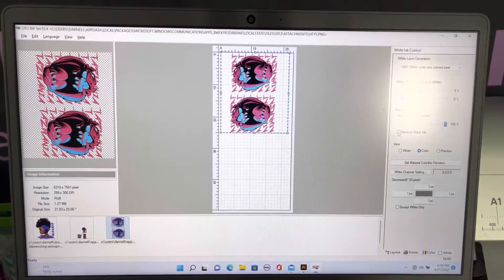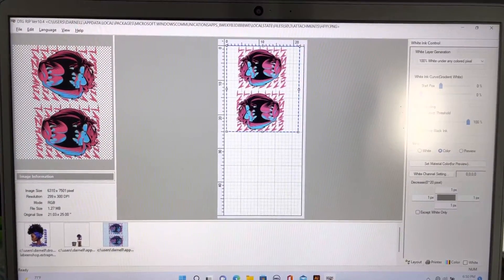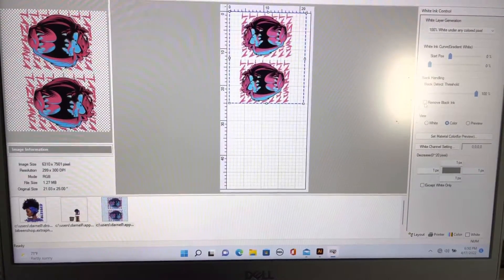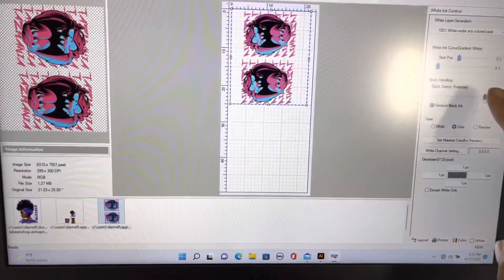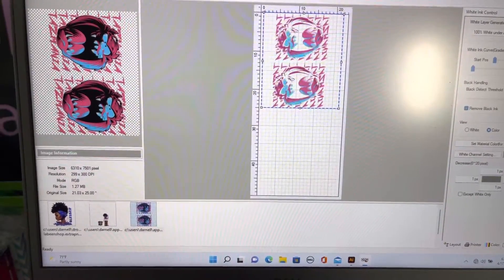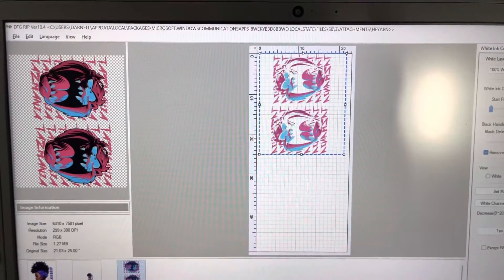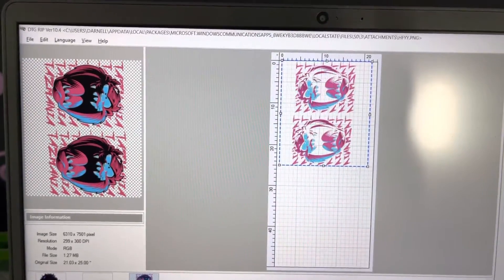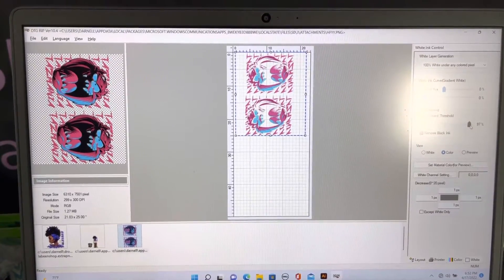Removing Black ink when printing DTF transfer’s.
Removing black ink in our DTF software is super easy. Plus it allows for a softer feel transfer when printing and pressing.